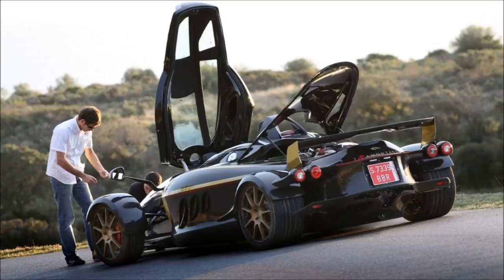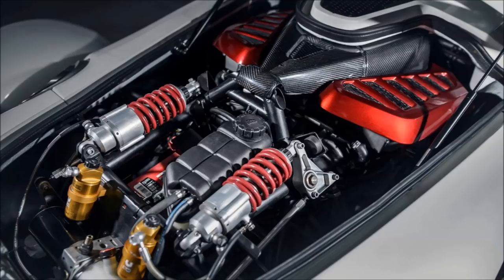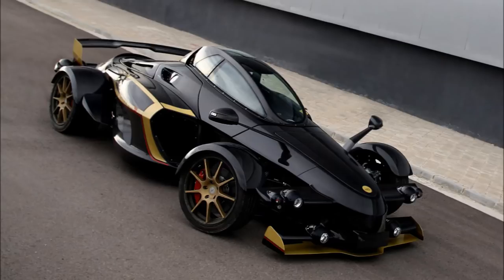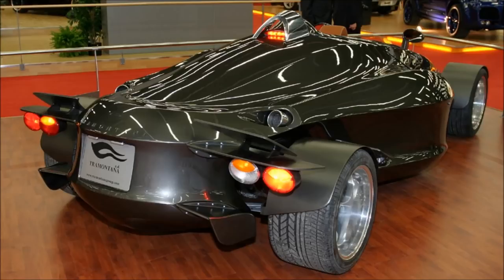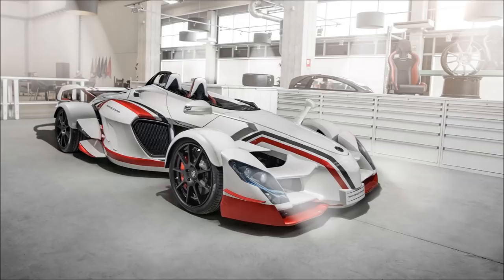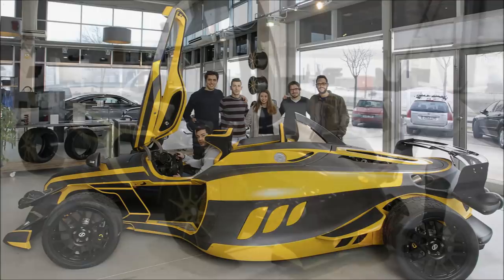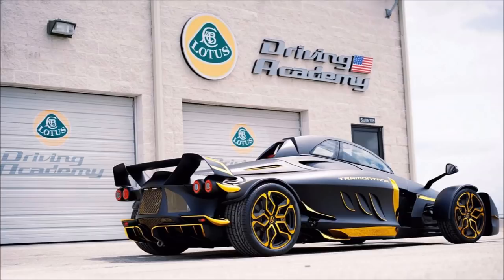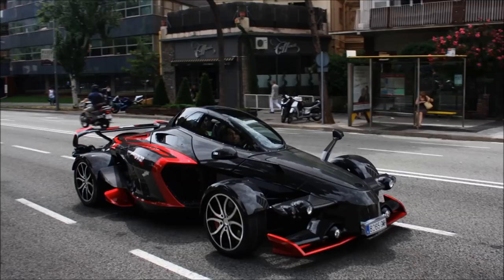UNSUNG HEROES #43 - The Tramontana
Episode forty three of Unsung Heroes, a series on HSG featuring some of the obscure cars from both the concept and mass production world which simply do not get the recognition which they deserve...

In this episode we take a look at the wacky and ultra rare Tramontana...

PSN : CORRUPTED_DISC